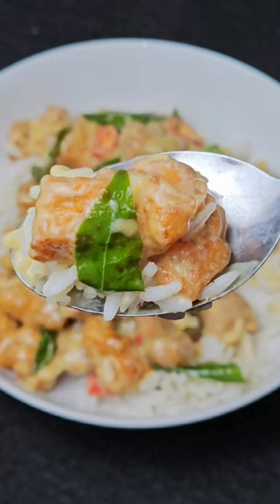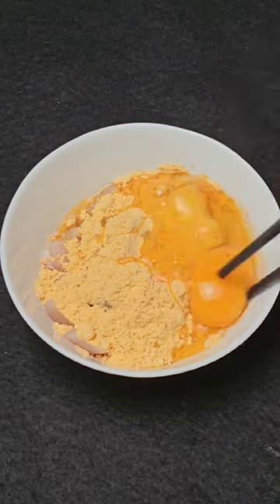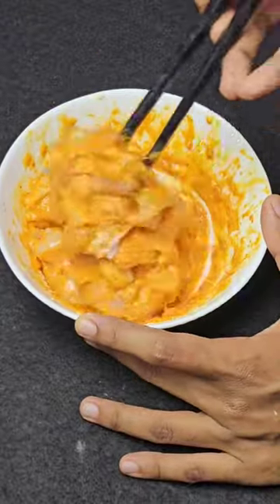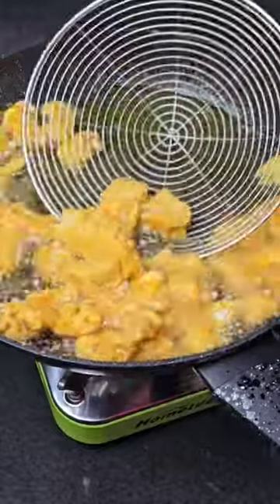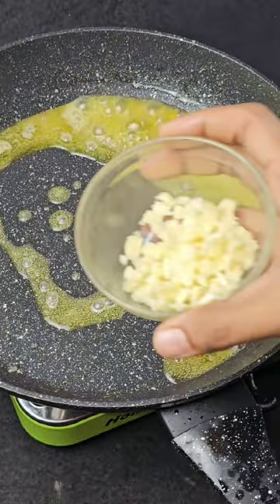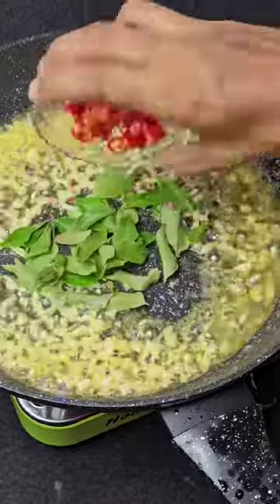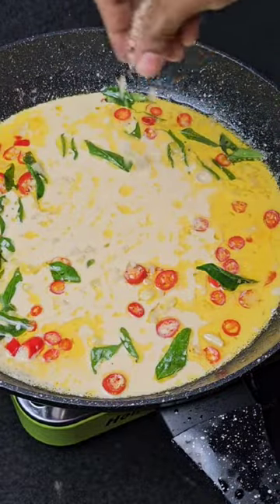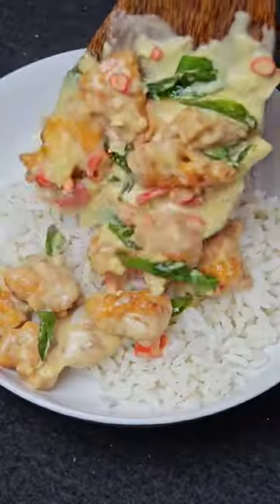Butter Milk Chicken